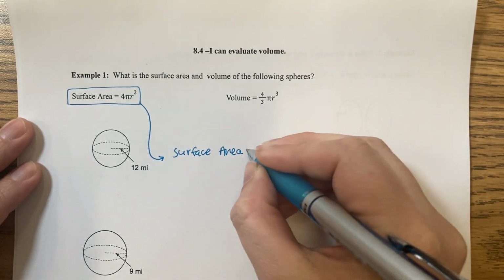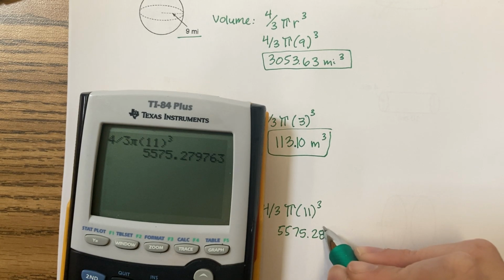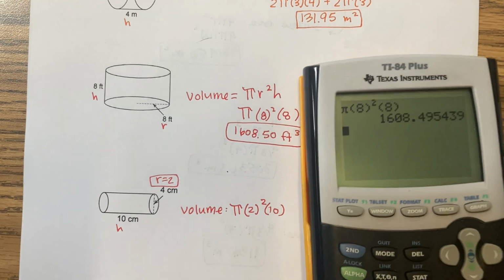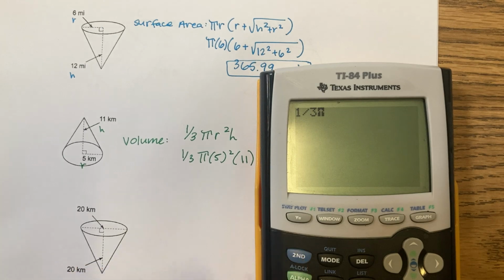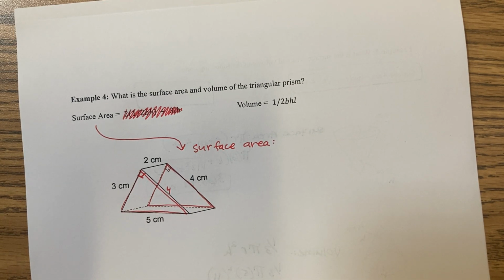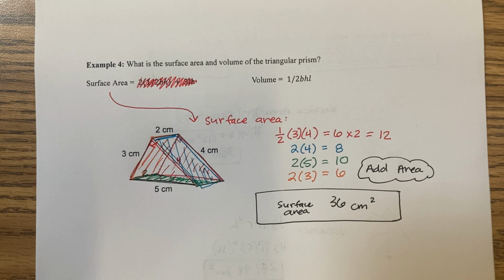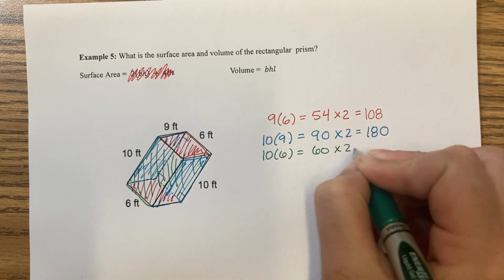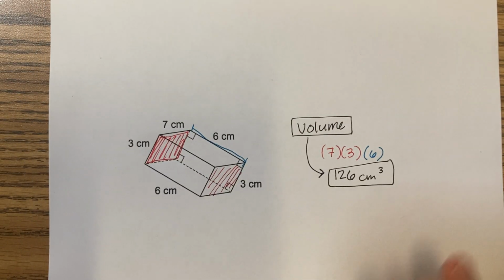Math II 8.4 notes